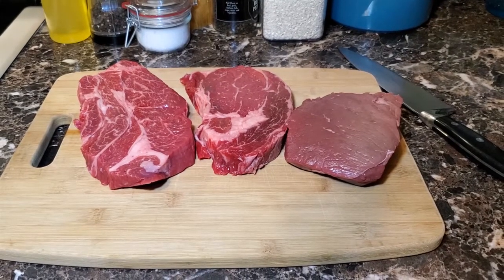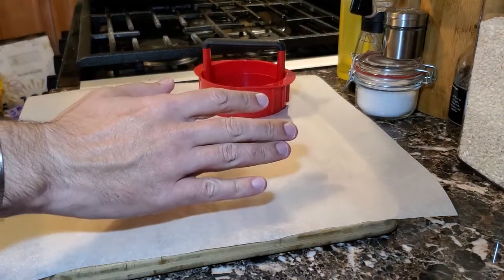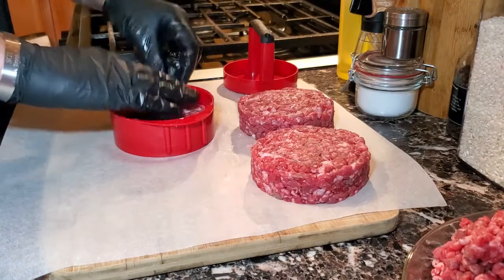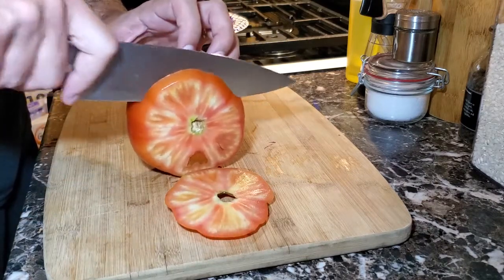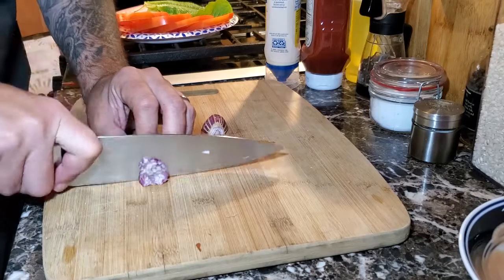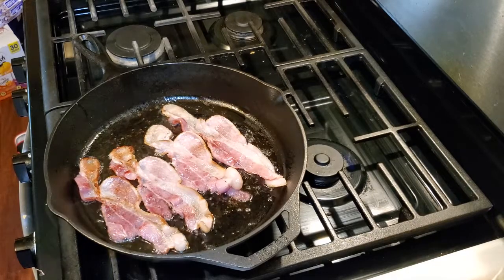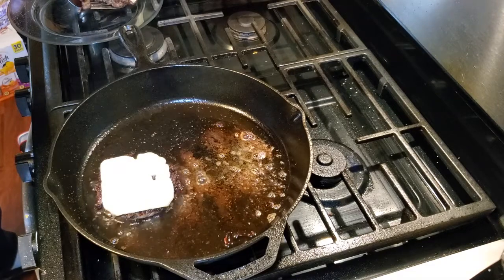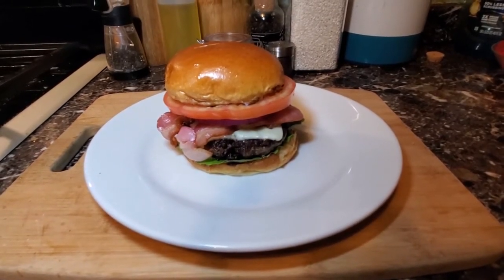S1 E8 Fathers Day Hamburgers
This homemade burger is perfect for Fathers on such a beautiful Fathers Day.
Instagram @Jmatson20 and on Facebook @ Joshua Matson